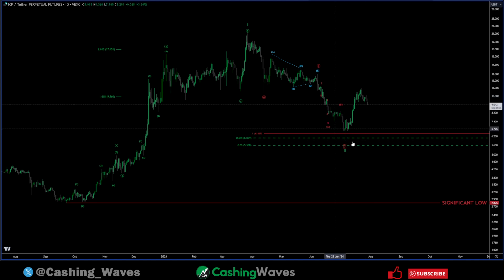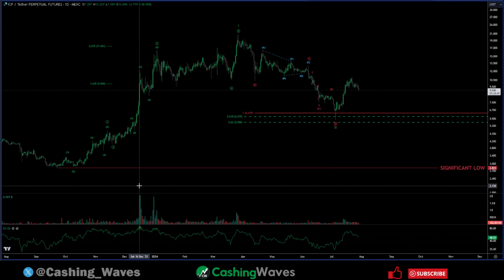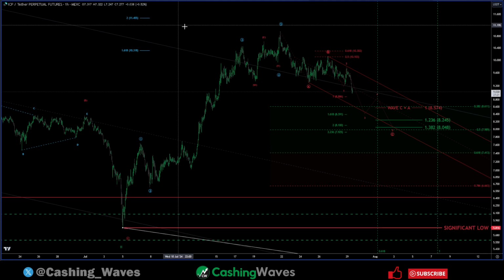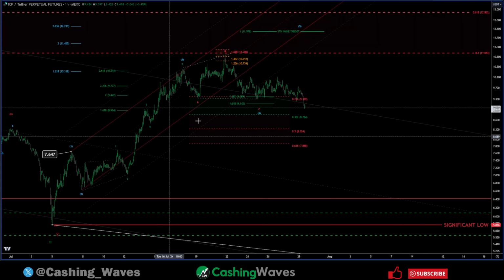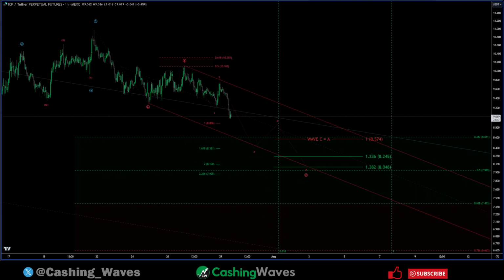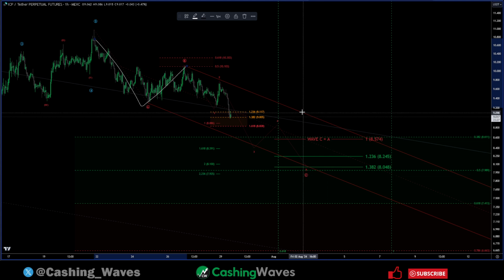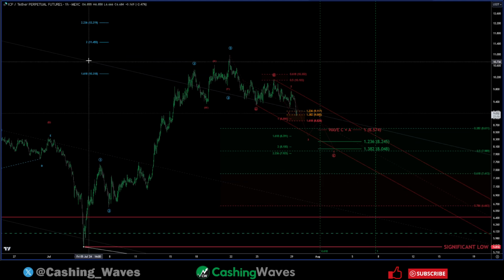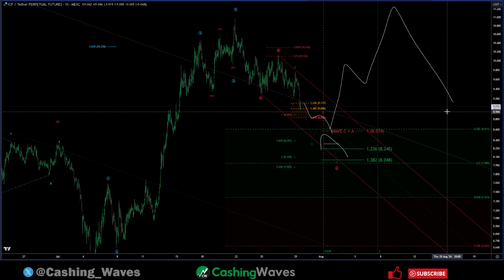ICP CRYPTO CRASH! INTERNET COMPUTER Price News Today | Crypto COIN Technical Analysis Prediction